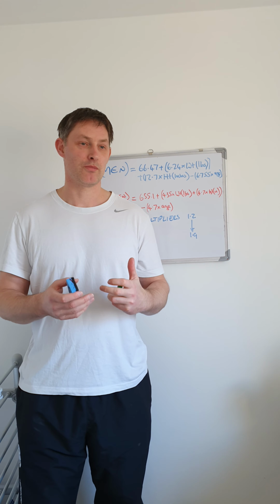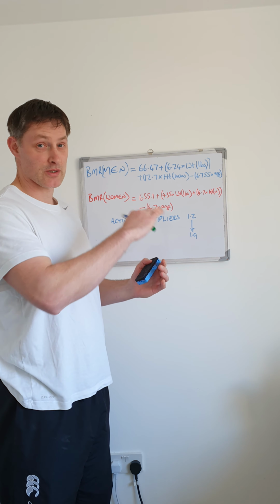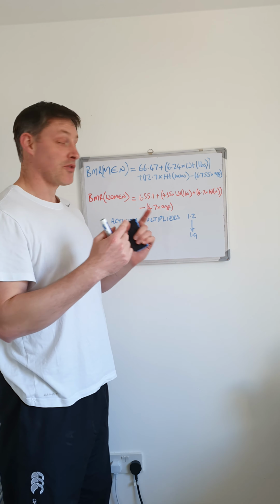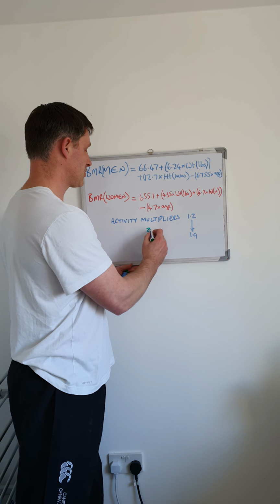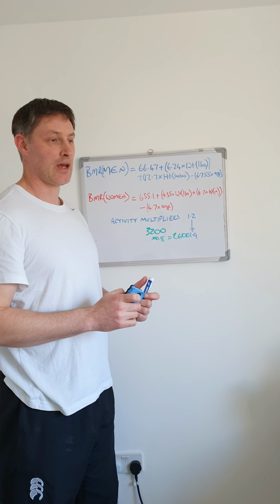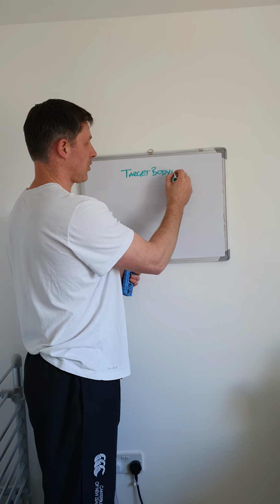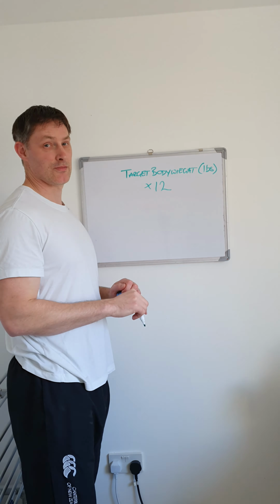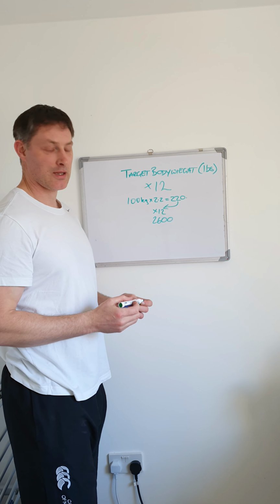Simplifying your calorie calculations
Instead of using longwinded, complicated equations to figure out what's no more than an estimate of your calorie needs, this method will simplify things into a 10s calculation that is every bit as good.